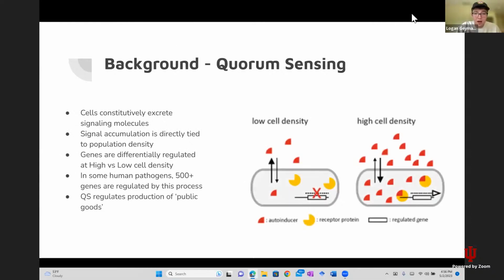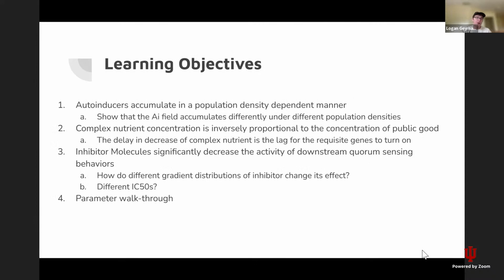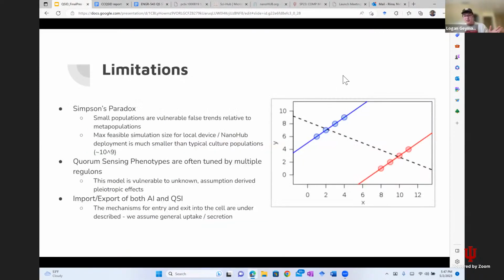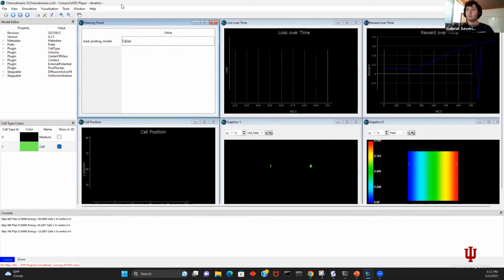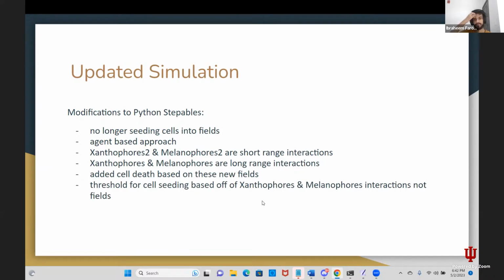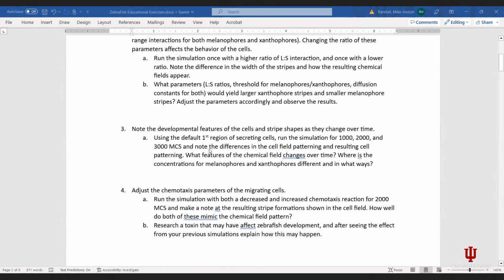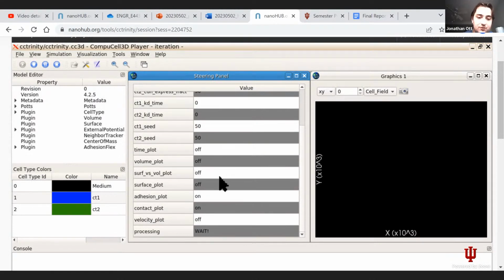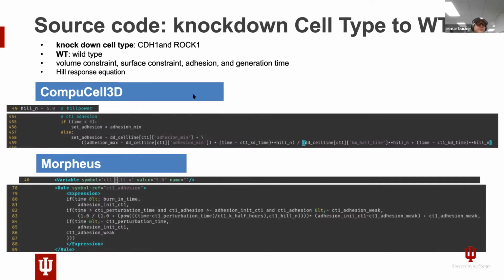ENG443/543 Multicellular Modeling Student Presentations May 2 2023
ENG443/543 Computational Bioengineering Multicellular Virtual Tissue Modeling Lecture 16, May 2, 2023

1) Quorum Crew (Logan Geyman, Nick Riina) --Modeling Quorum Sensing and Inbition of Quorum Sensing in Bacteria, evolution of cheaters and obligatory cooperators
2) Chat GabePT-3 (Gabriel Severino)--Integrating TensorFlow with CompuCell3D to create cells that learn about their environment
3) Zebrafish (Carmen Hernandez, Ibraheem Farooq, Hayden Moore, Mike Randall)--Modeling the formation of coat patterns in zebrafish through lateral activation and inhibition
4) CTrinity (JH Park, Elmar Bucher, Jonathan Ott)--Modeling Organoid Cultures, exploring conversion between Virtual Tissues written for the Morpheus Environment and those written for CompuCell3D

Presented by Students in E443/543